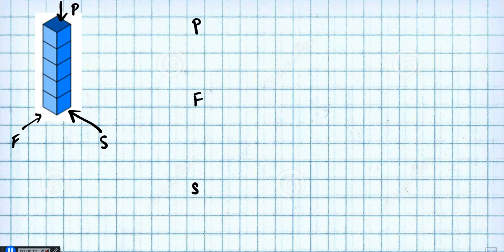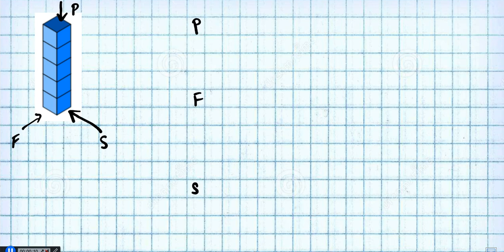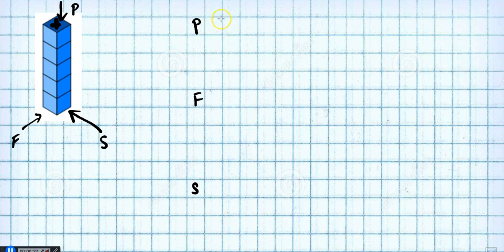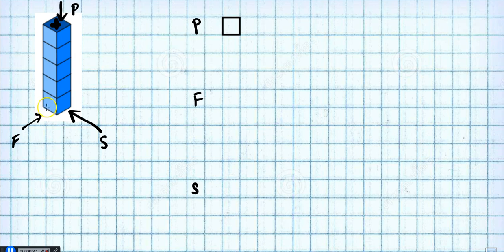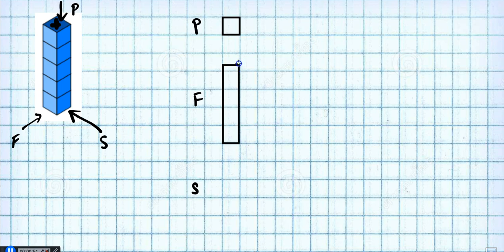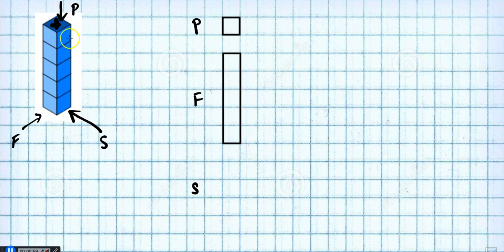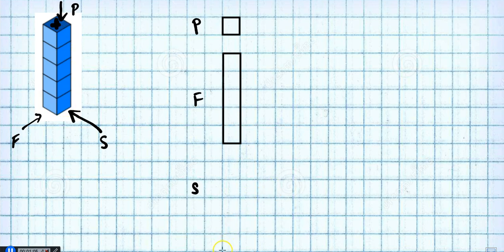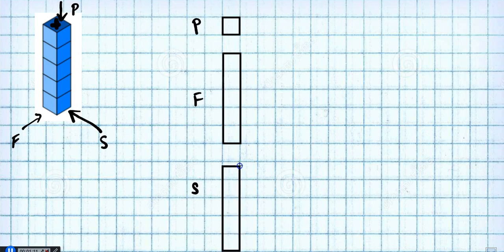PLAN & ELEVATION drawings Tutorial 1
Keeping it "real"!  Easy and fun!
 A simple tutorial to show how to give plan and elevation drawings for 3D shapes drawn in 2D.

for more tutorial and worked solutions videos PLUS a range of worksheets.